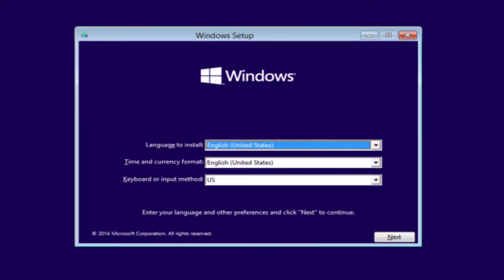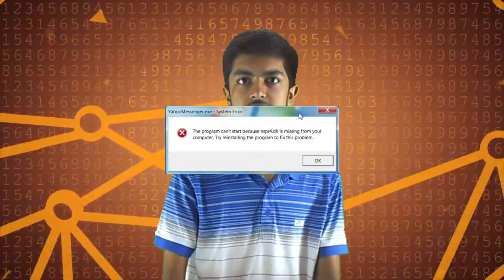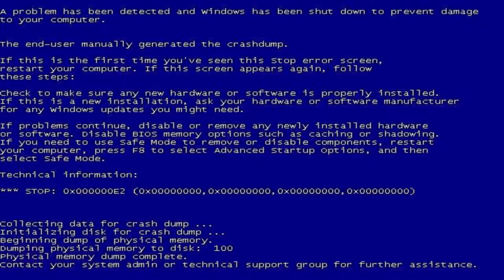What is DLL Files and How To Fix DLL Errors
let's understand what is it
The dynamic link library or DLL file is a type of ‘library’ harboring executable functions and codes for use in the Windows family of operating systems.

DLL files are known for their use across different applications at a time. Other types of DLL files are specifically created for use by one or a few programs. These specific DLL files are usually only loaded upon running its correlating program.
which could replace the current DLL and create problems

Even though DLL files sound relatively simple in use, they’re actually a source of many problems within the Windows operating system family.
: now lets jump to the part 2 of the video how to get rid
step 1 install a clean windows installation
then install all the drivers very carefully
 if the same
error occurs install an antivirus program and get the system cleaned it look basic but it might end up your many problems of dll missing
and if you are specifically dealing with some games that want dll
disable your antivirus  while you  try to start them
and never try to install a software that installs dll files :

you can lead in a big trouble of windows registry and unexpected system faliour while you run any application that requires
...try updating the bios
Update the hardware device's firmware
if none of the methods work for you this problem is only hardware related
1. replace the component motherboard, CPU, and ram, to one additional if you own
Test for the DLL error after each hardware replacement to determine which component is faulty.
at the end of the day in our case, our motherboard was faulty which Gigabyte never replied me back and never pick up the call